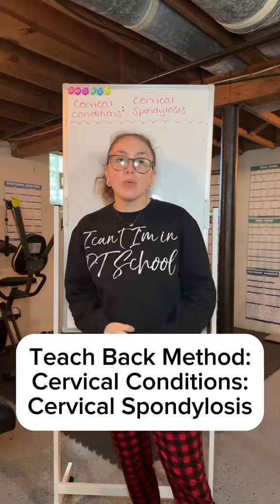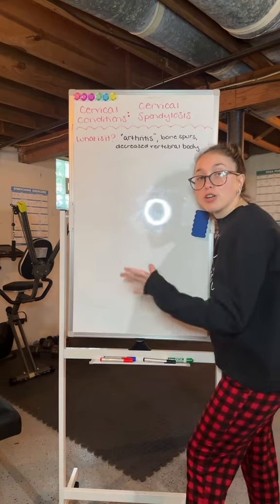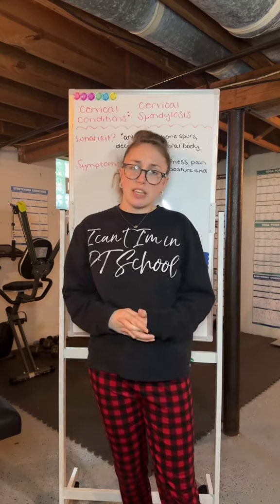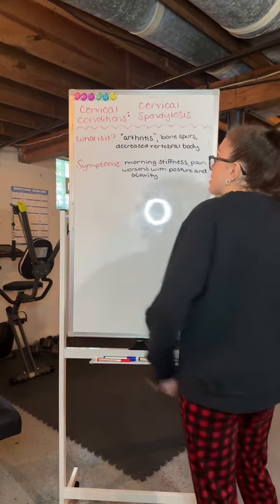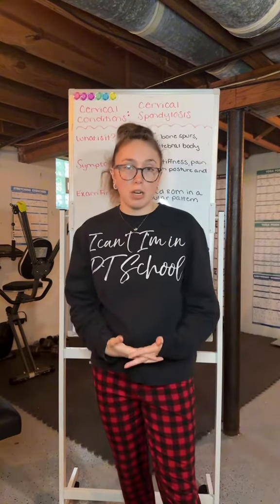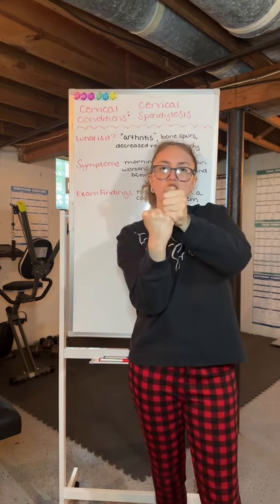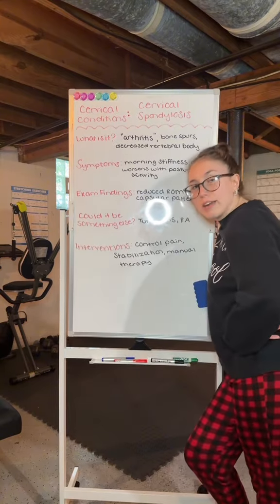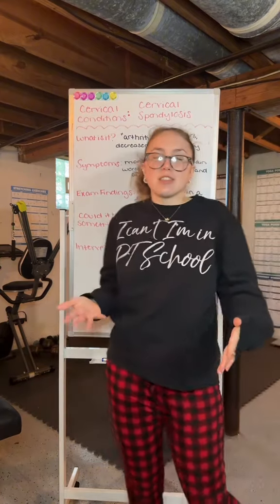Teach Back Method: Cervical Spondylitis